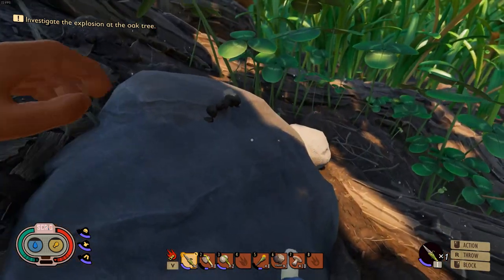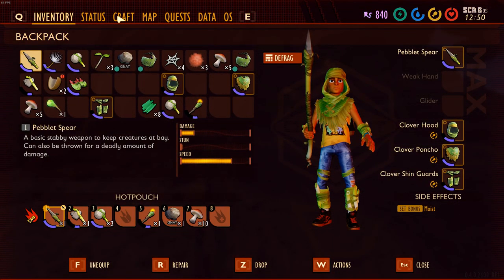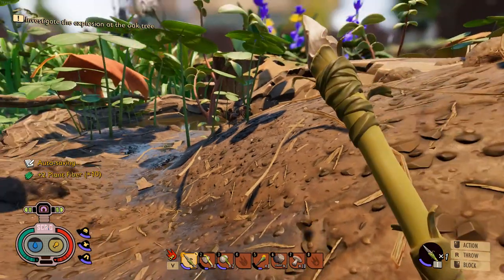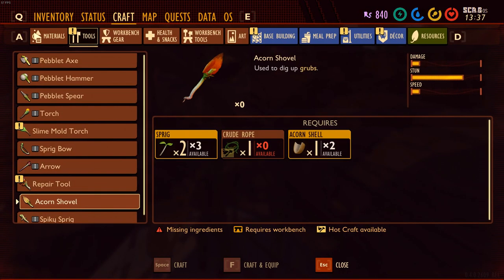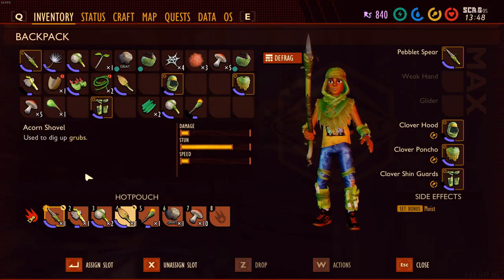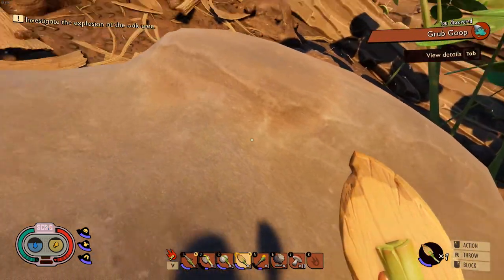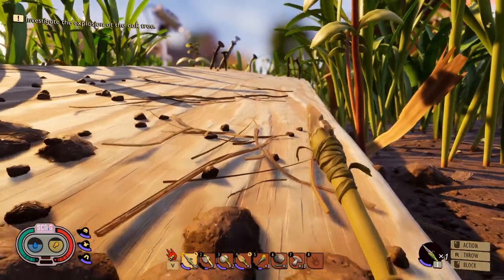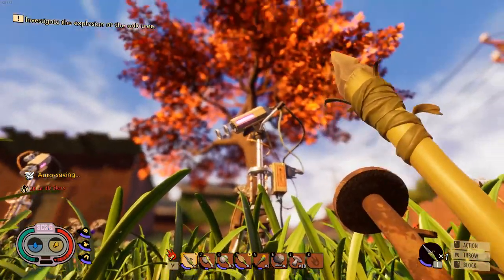How & where to get Grubs in Grounded.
This is a short tutorial on how to get Grubs in Grounded and the best locations to find them.